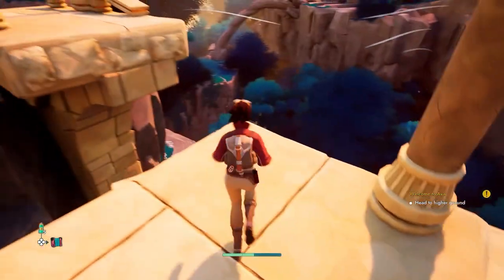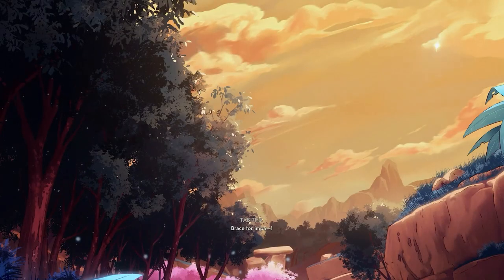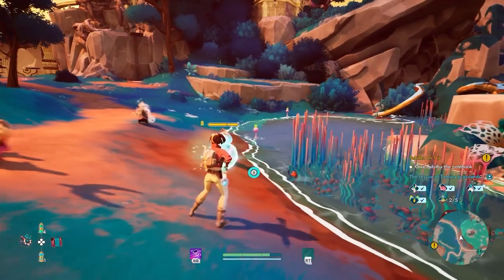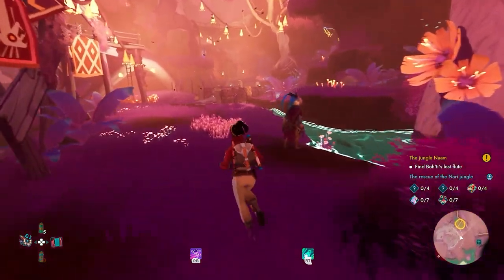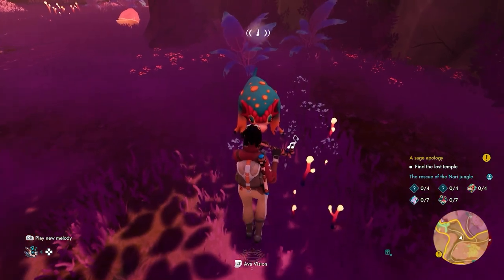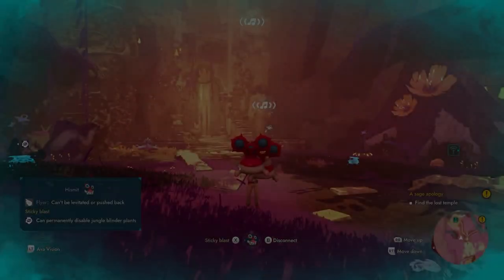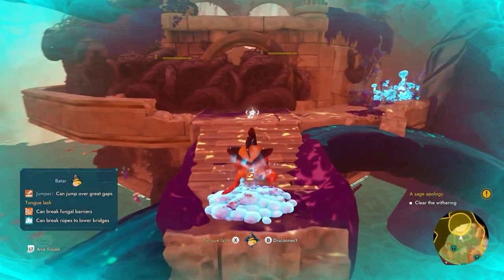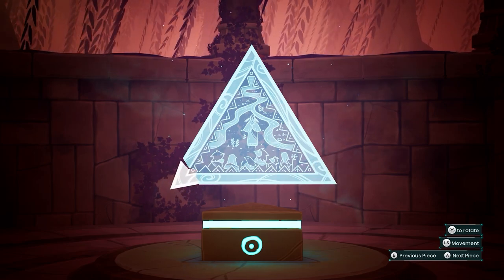Creatures of Ava Beast Review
I was sent a review code for Creatures of Ava which is now available on Xbox Game Pass.